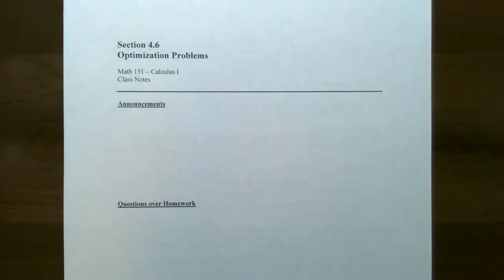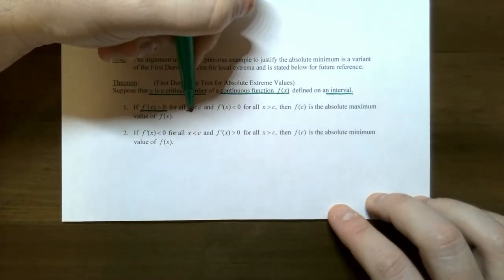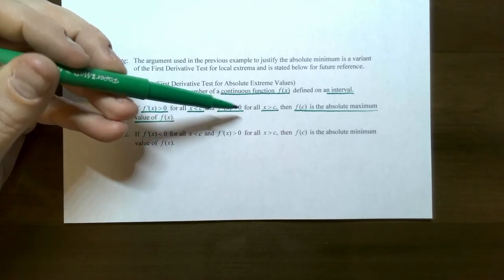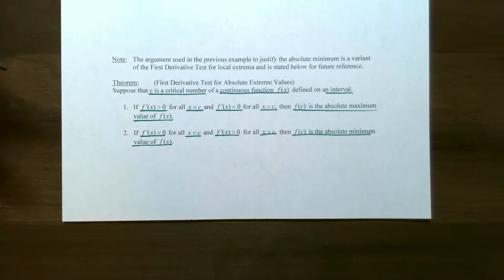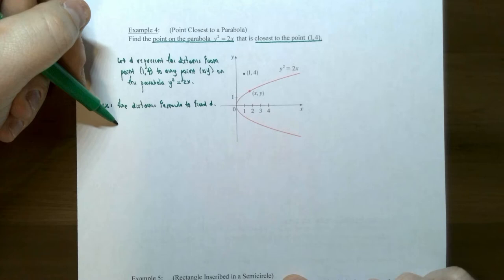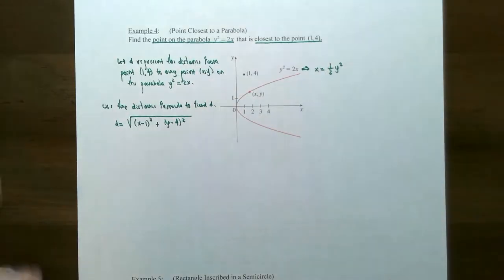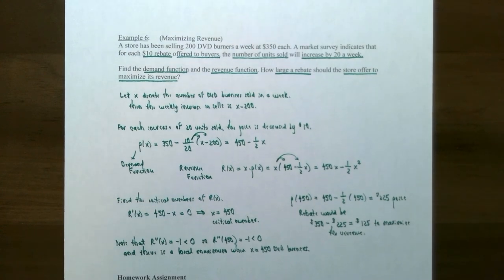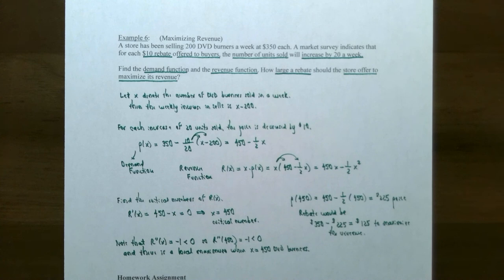More Optimization Problems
In this video, we discuss additional optimization problems with classical geometry including a rectangle inscribed in a semicircle and the shortest distance between a point on a parabola and a point not on a parabola and then finish with definitions from marginal analysis in economics and business.